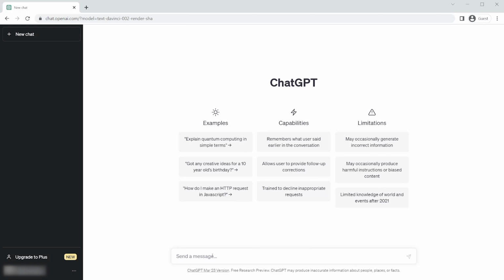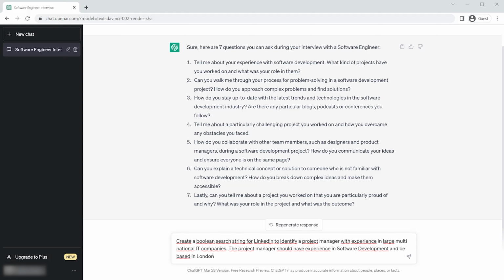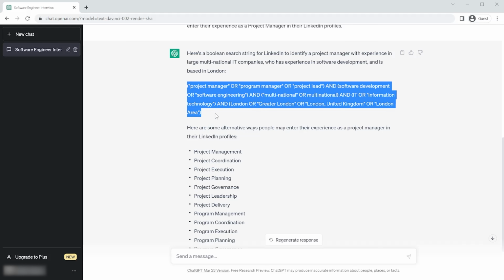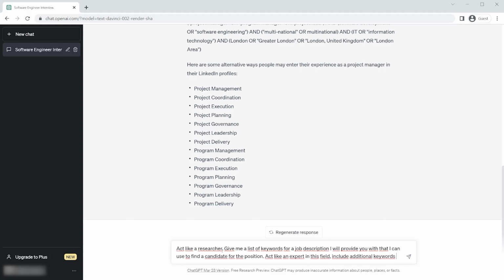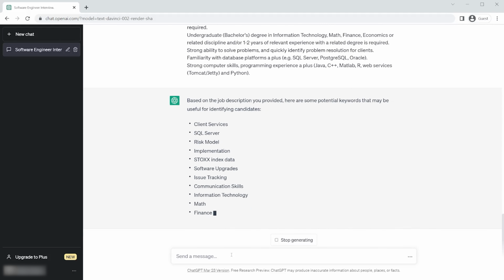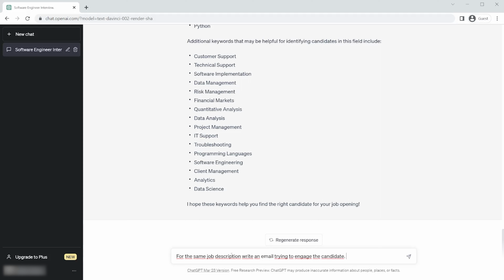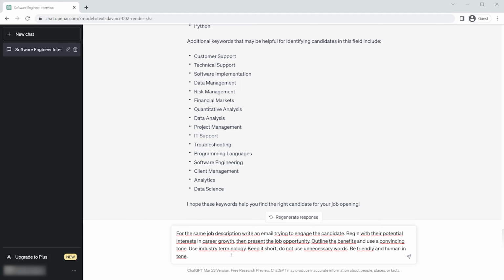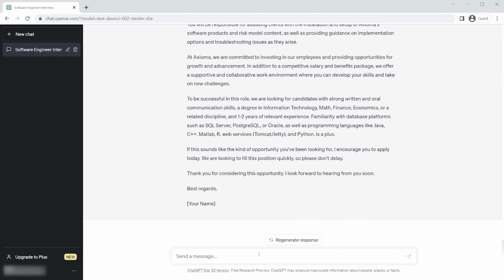How to Use ChatGPT for Recruitment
Discover how ChatGPT's language processing capabilities can help streamline your recruitment process with these easy steps.